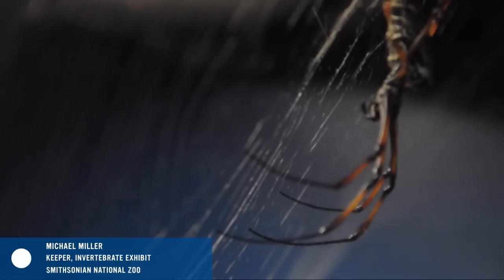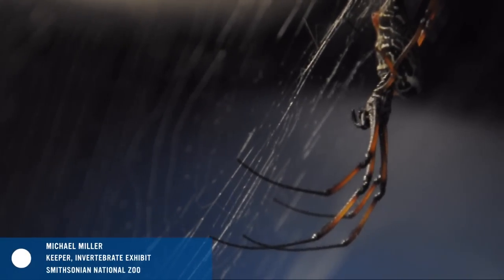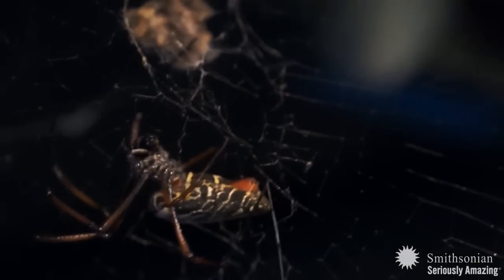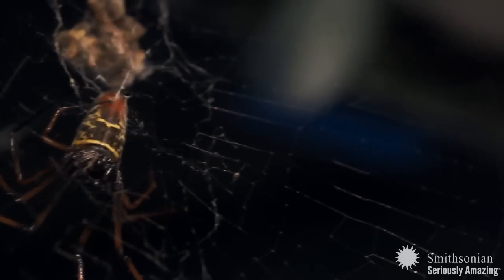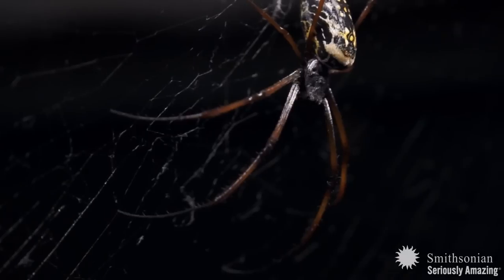SIQ Why don't spiders stick to their own webs?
Michael Miller, keeper at the invertebrate exhibit at the Smithsonian's National Zoo, answers: Why don't spiders stick to their own webs?